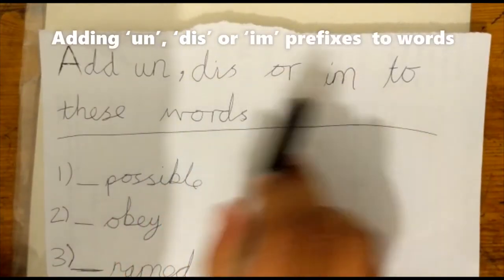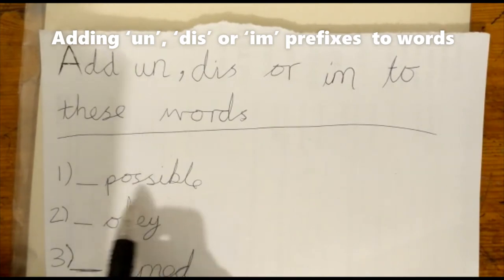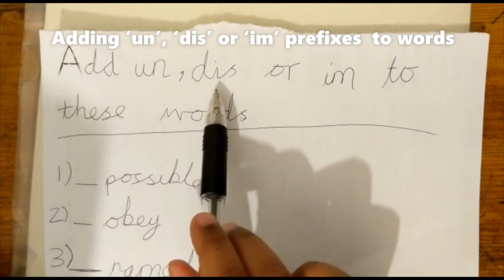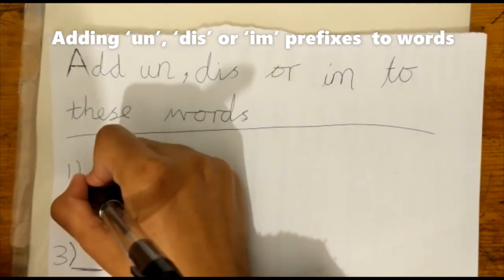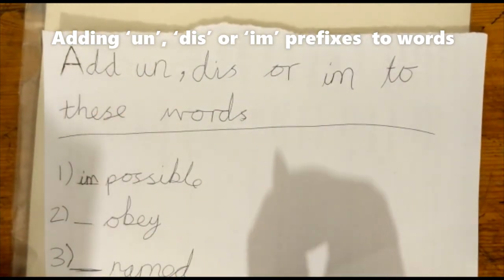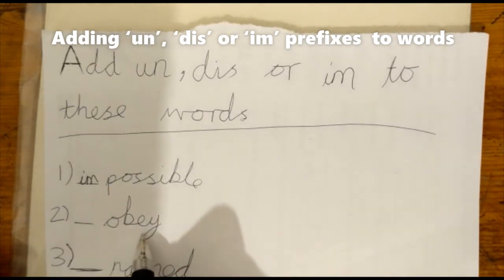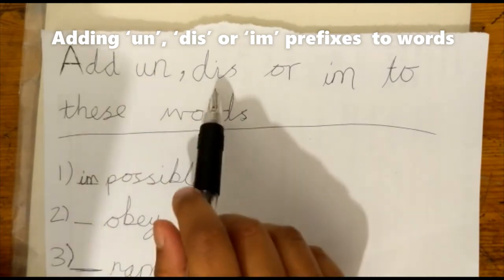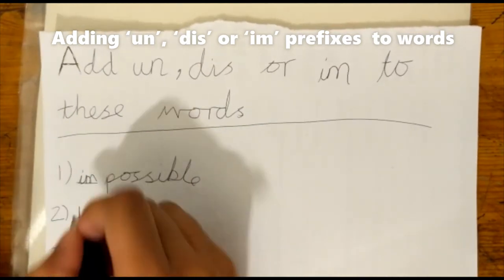Adding ‘un’, ‘dis’ or ‘im’ prefix to words